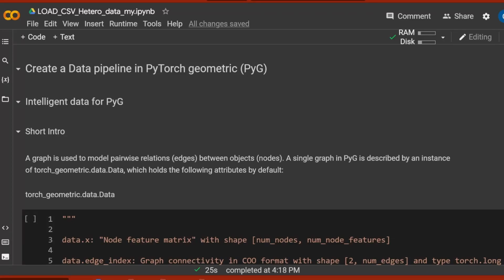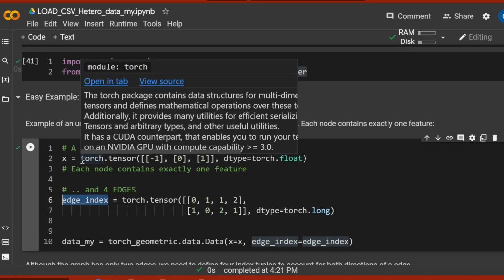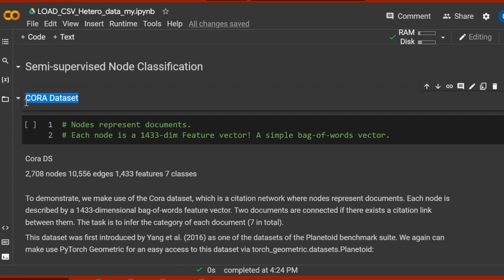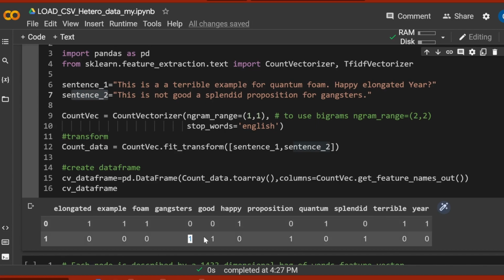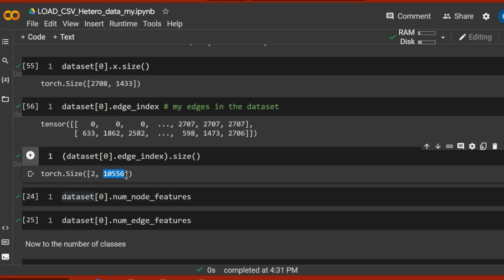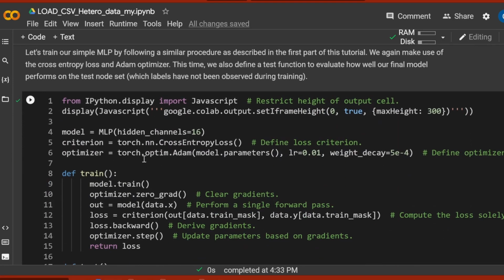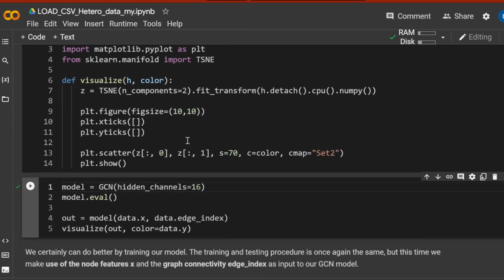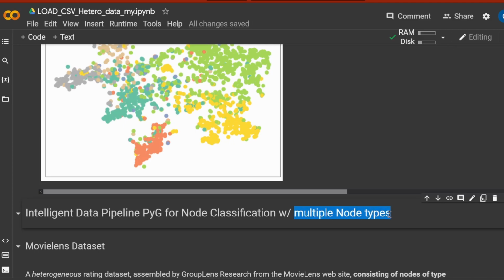Node Classification w/ GRAPH CONVOLUTIONAL Networks for GraphML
PyG coding example (on node classification) for GCN: A choice of convolutional NN architecture motivated via a localized first-order approximation of spectral graph convolutions. The GCN model scales linearly in the number of graph edges and learns hidden layer representations that encode both local graph structure and features of nodes.

SEMI-SUPERVISED CLASSIFICATION WITH
GRAPH CONVOLUTIONAL NETWORKS
Thomas N. Kipf, Max Welling

All rights for code with PyG.